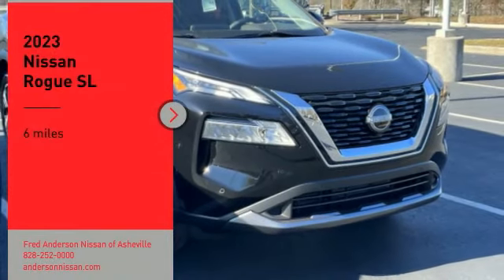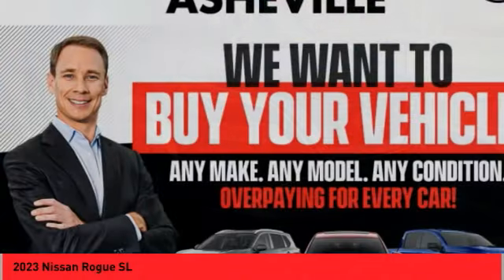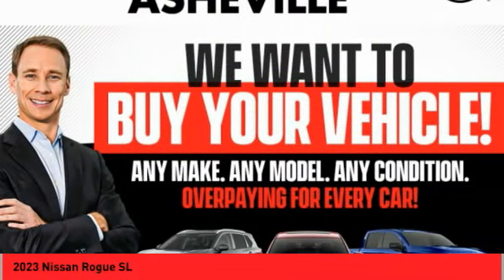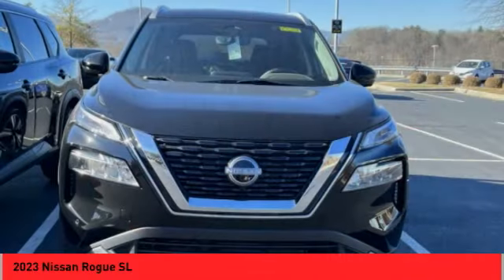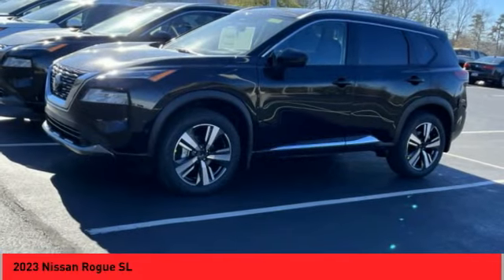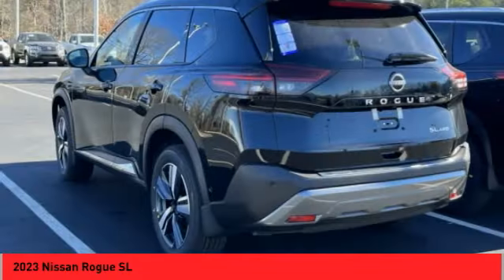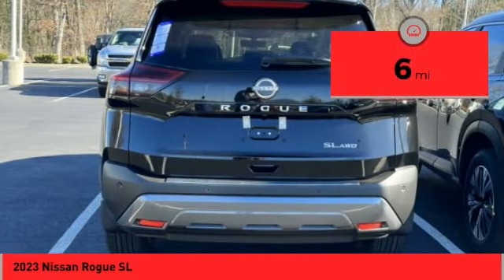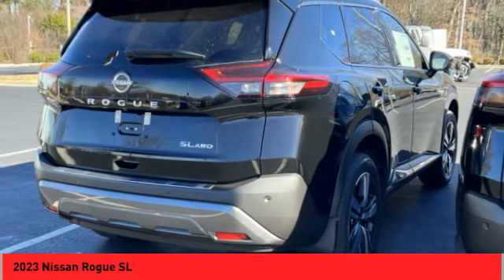2023 Nissan Rogue Asheville NC PC756838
2023 Nissan Rogue SL

2023 Nissan Rogue SL Super Black 4D Sport Utility AWD CVT with Xtronic 1.5L I3 Turbocharged DOHC 12V LEV3-ULEV50 201hp 28/34 City/Highway MPGQualifying New or Non-Certified Used Nissans bought here and serviced at a FAMILY STORE receive our FULL ANDERSON FAMILY PLAN at NO COST to YOU! Our full family plan includes: 3-Day Vehicle Exchange*Lifetime Oil Changes*Lifetime Service Loaners (with $300+ Service)*Lifetime Car Washes(with Service)*MUCH MORE! (Value exceeds $1,000 in first years of ownership) Call us at or visit us at Fred Anderson Nissan of Asheville - 629 Brevard Rd Asheville, NC 28806 to learn more! Our # 1 goal is to help you find the vehicle you love at a price you can afford wrapped in a deal you don't want to walk away from. All prices exclude tax, tag, license, title, and registration for your state; NC inspection (up to $30 on used vehicles), and admin ($699) fees. All vehicle internet pricing is subject to change and requires standard financing through NMAC (conditions apply for Special Rate financing). From time to time in the transfer of data on the internet there are errors, the dealer is not responsible for errors in advertised price. See dealer for complete details.